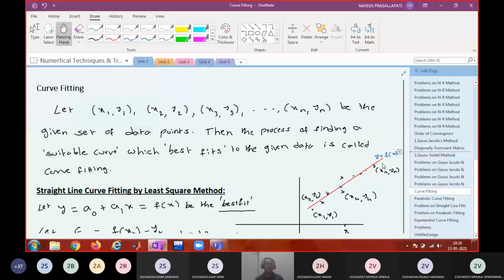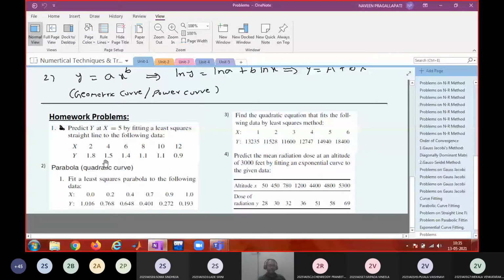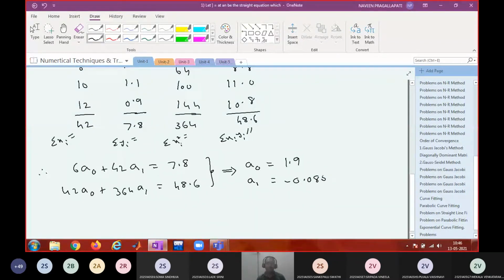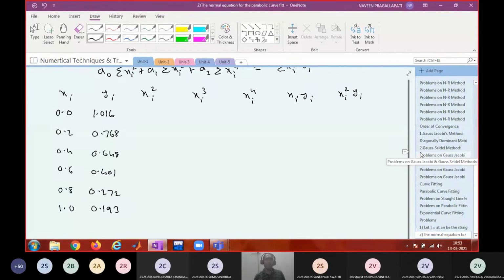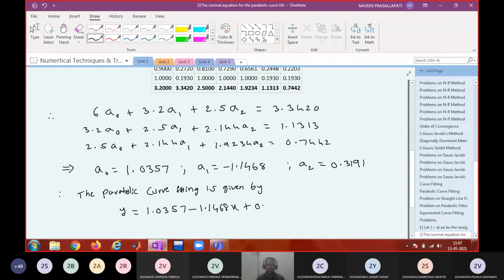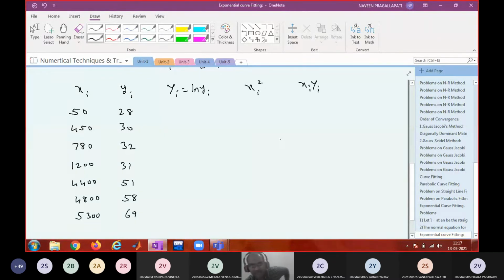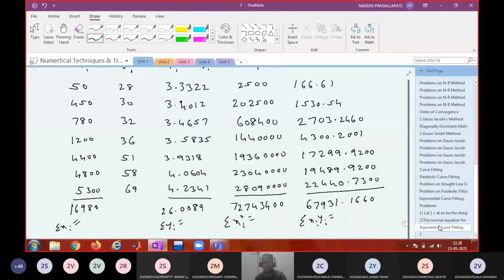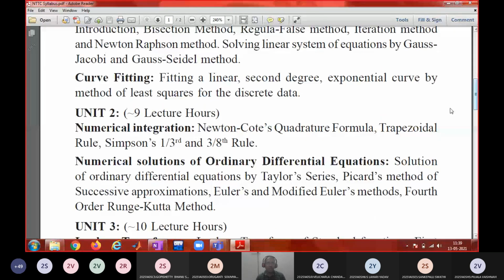Numerical Methods Lecture 17